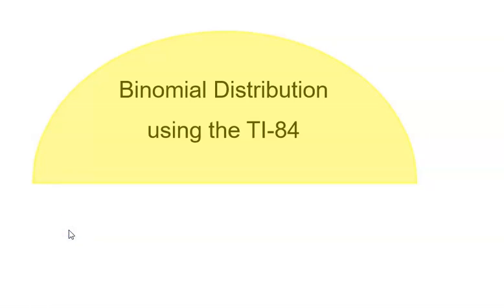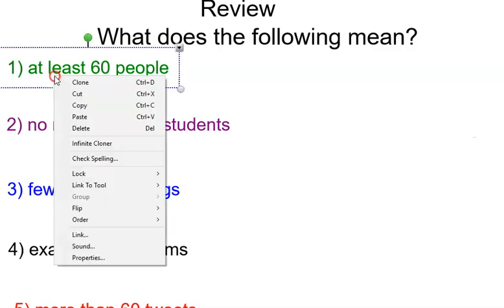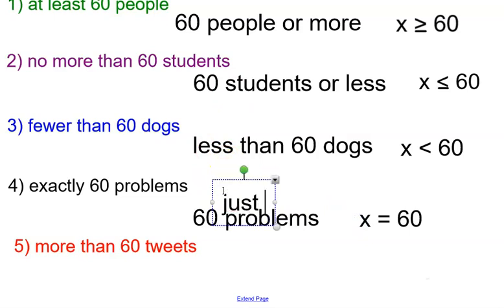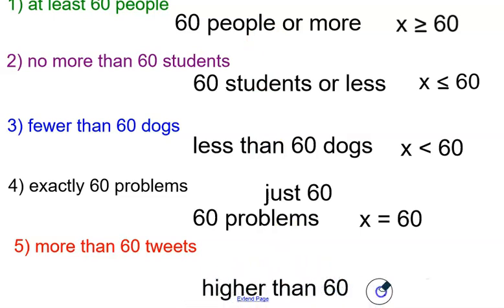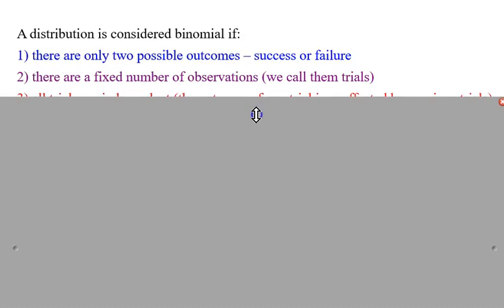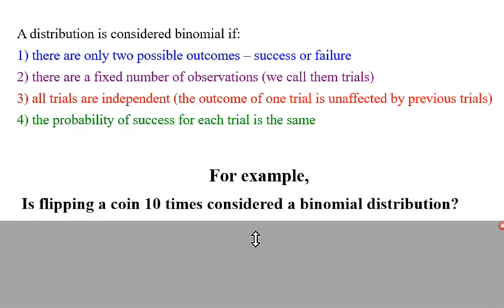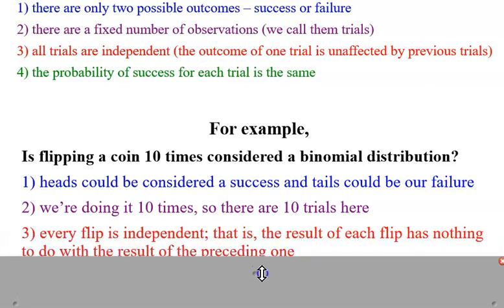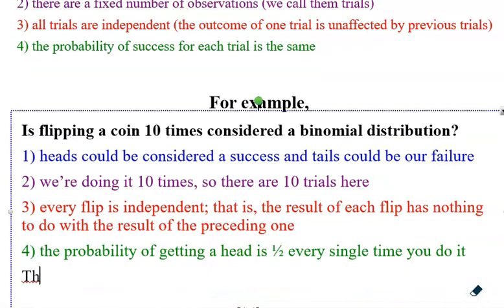Binomial Dist TI 84 Info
Here we introduced binomial distribution using the TI-84